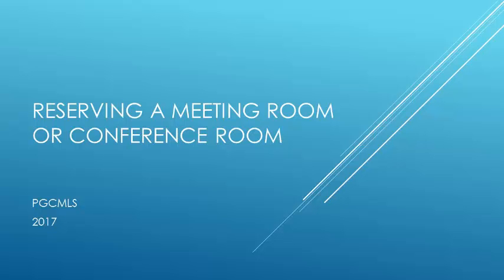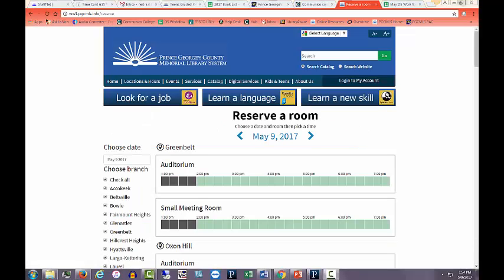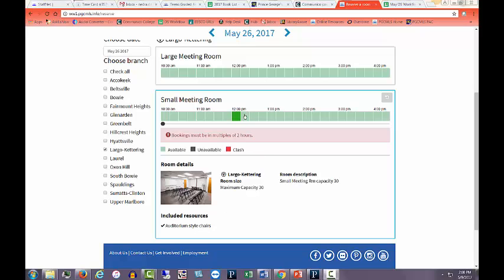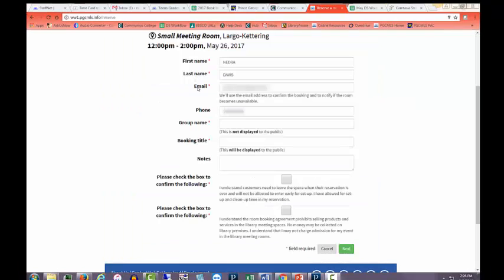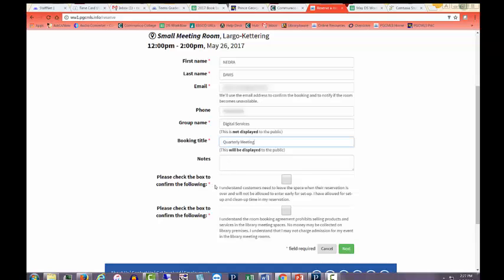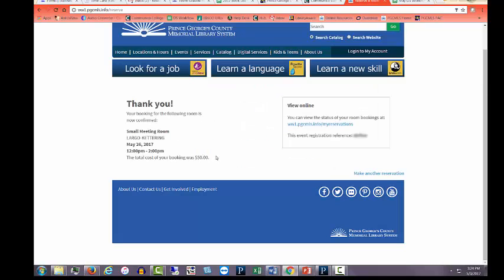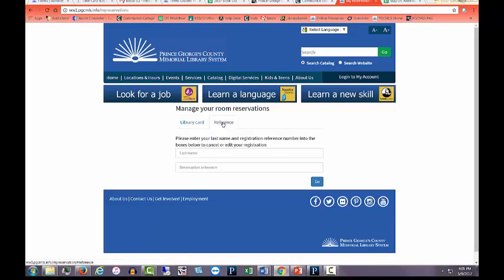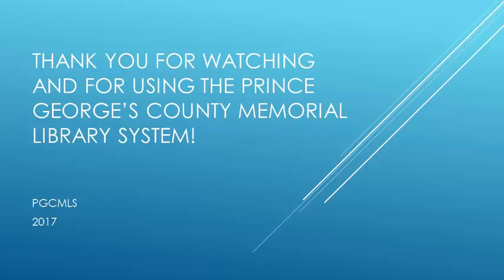How to Reserve a Meeting Room